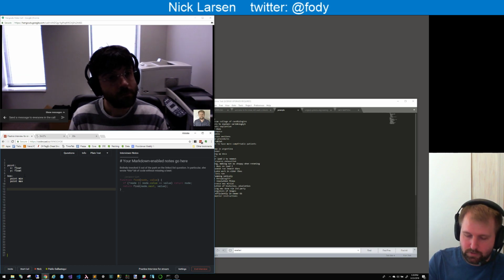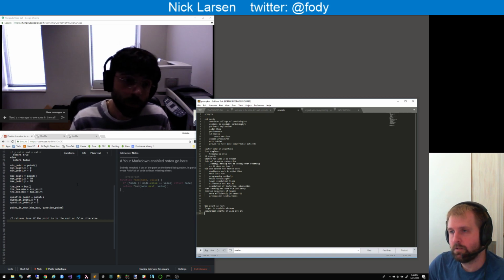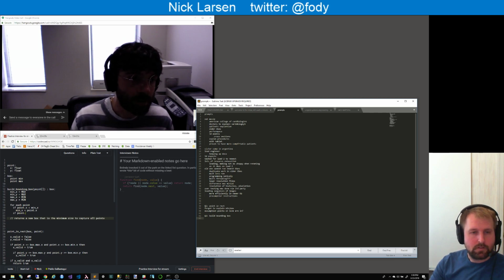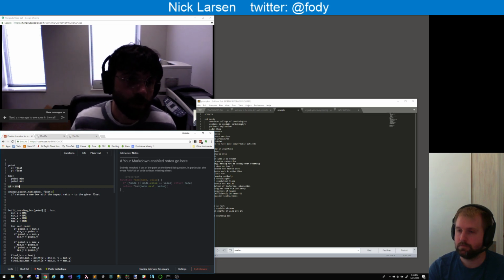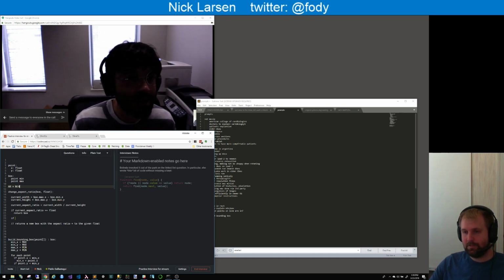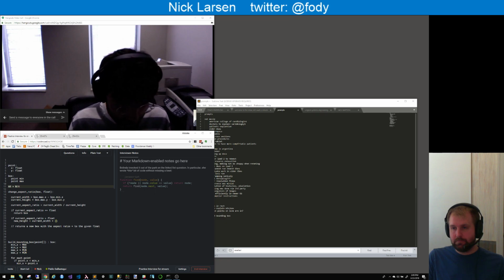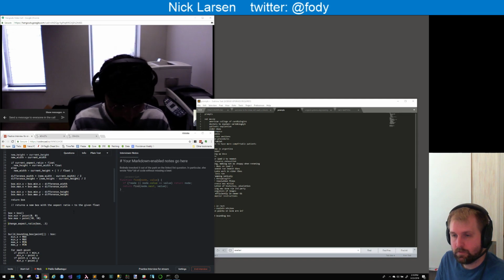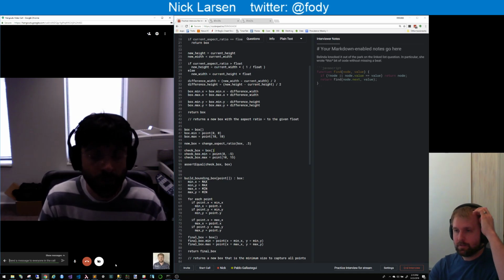Mock Full Technical Interview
Mock full technical interview with discussion on how to succeed at interviews and answering some questions about dos and don'ts of technical interviews.